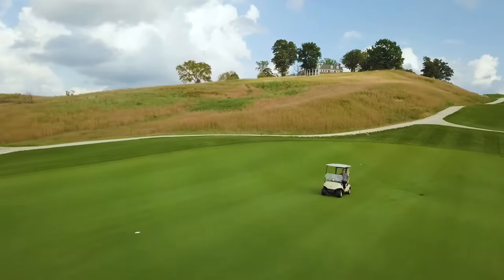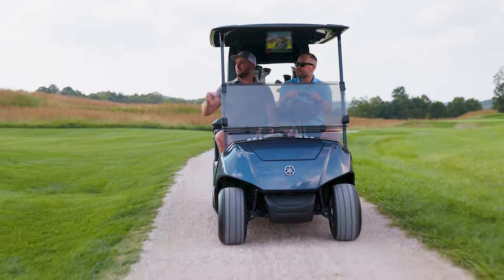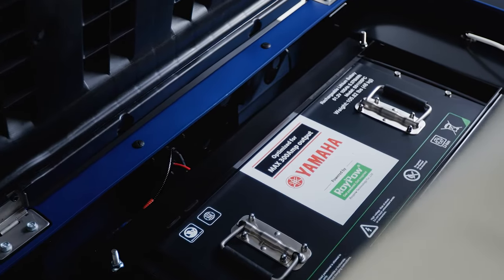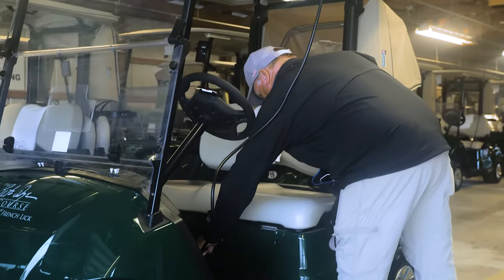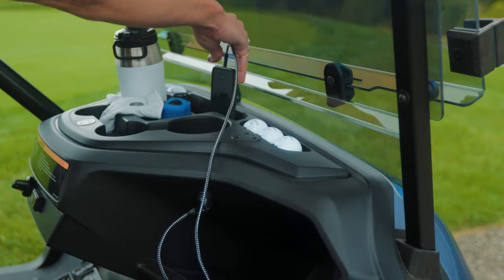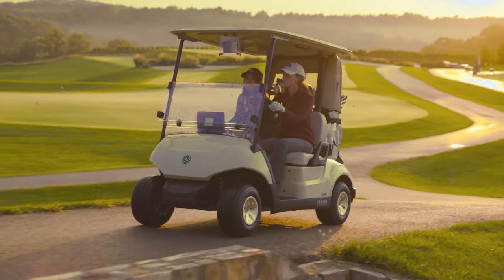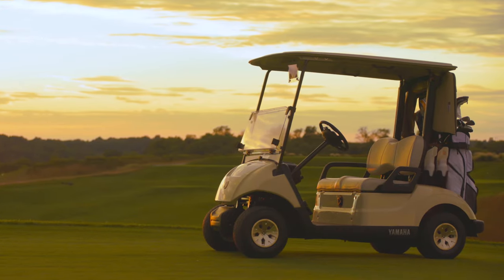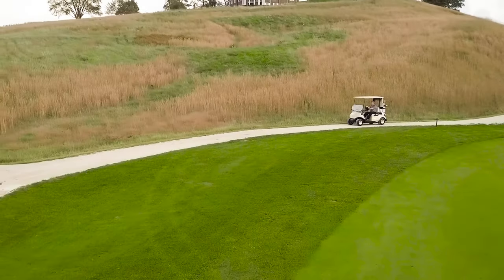Introducing Yamaha's All-New Drive2 PowerTech Lithium with IRS